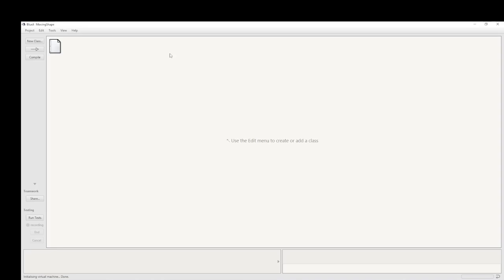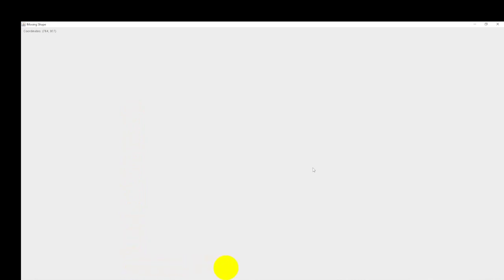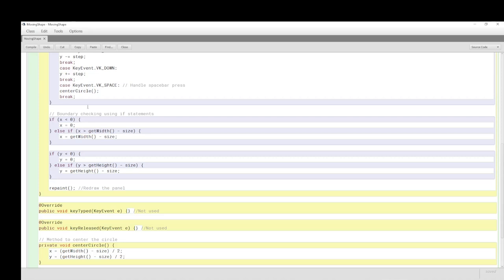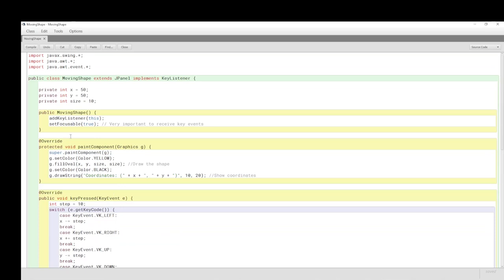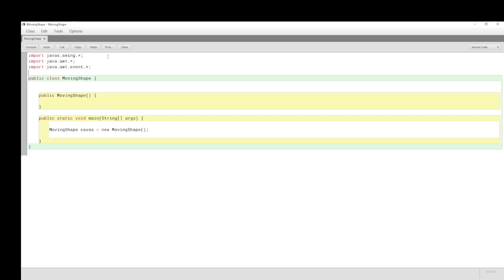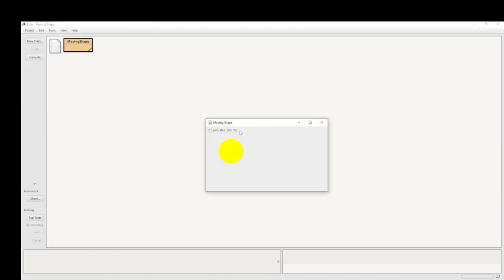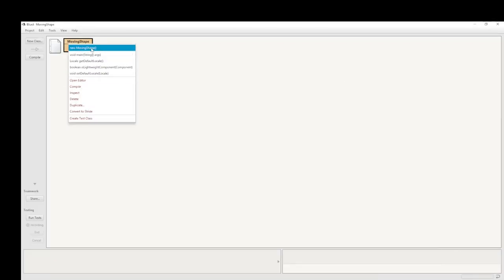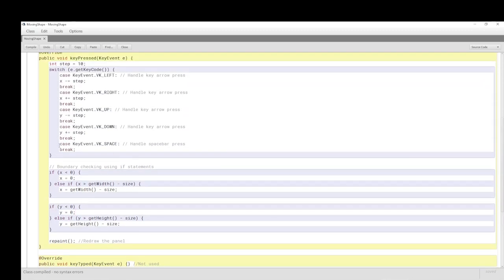Building a moving shape driven by keys in BlueJ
A circle is moved around a panel by arrow keys and centred by the space bar.